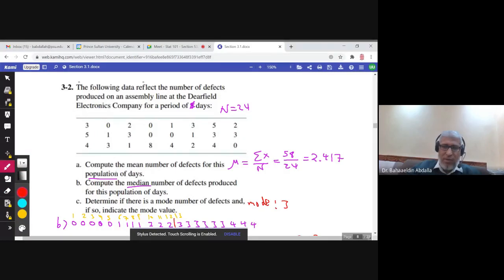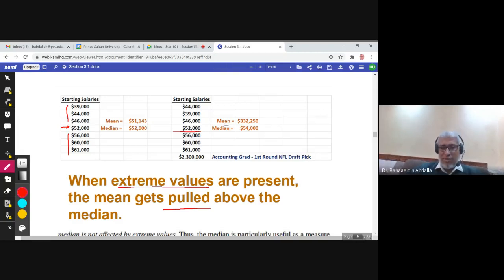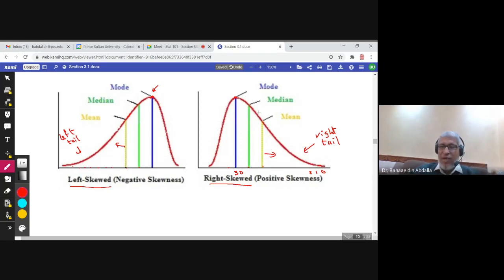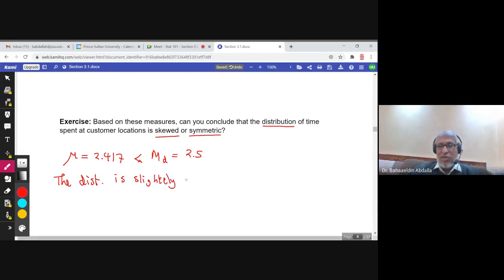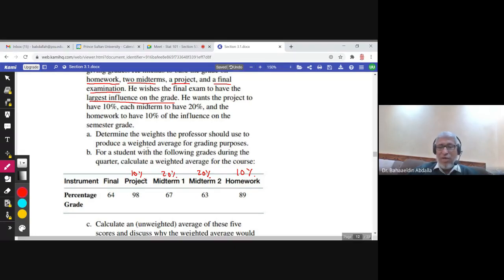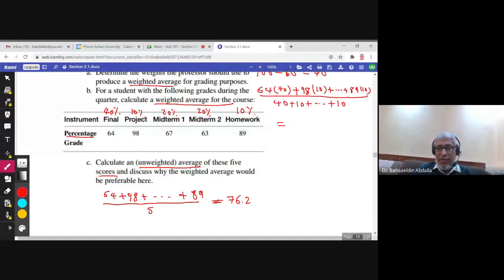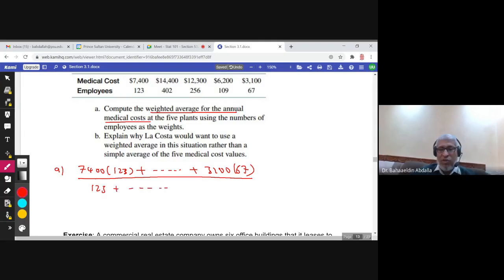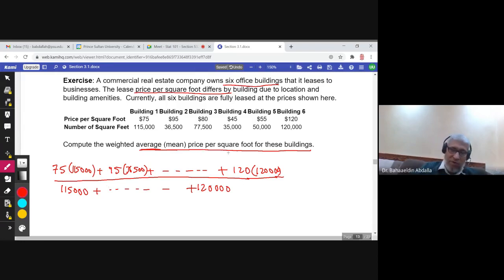3.1 Types of Distributions and Weighted Mean